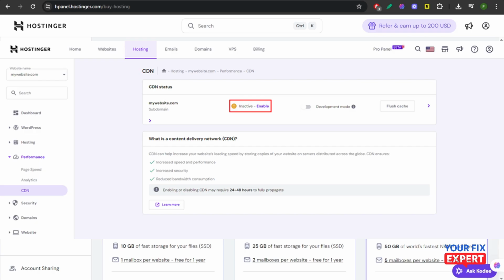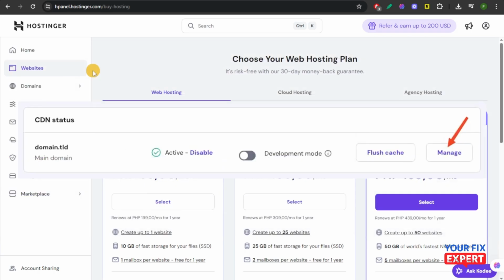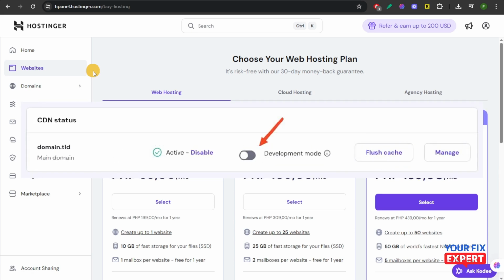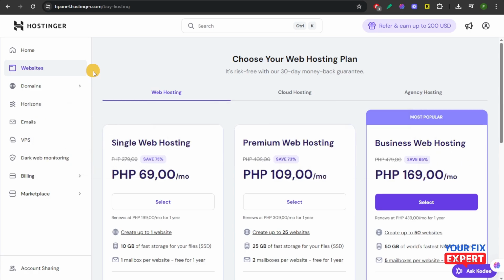How To Disable CDN In Hostinger | Turn Off CDN In Hostinger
If you’re looking for how to disable cdn in hostinger, this video will guide you step by step. We’ll go through the process of disable cdn in hostinger so you can easily turn it off whenever needed. Whether you’re testing changes or want to manage your site differently, this tutorial on hostinger cdn disable makes it simple and beginner-friendly. Watch till the end to learn everything about how to disable cdn in hostinger and disable cdn in hostinger in 2025 without confusion.